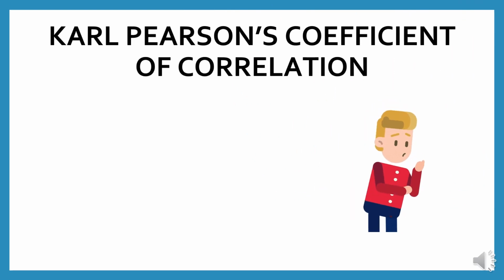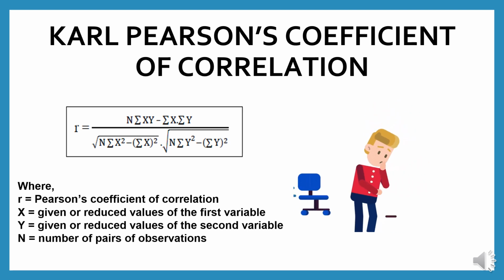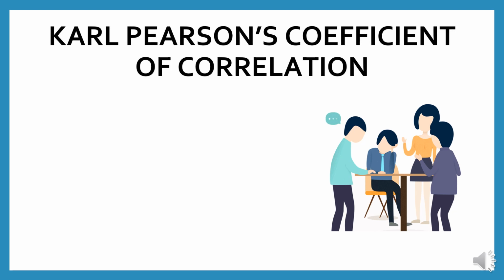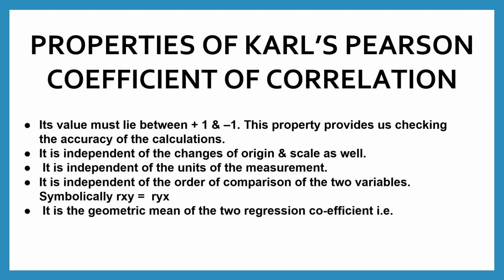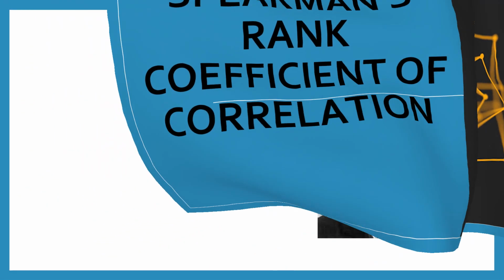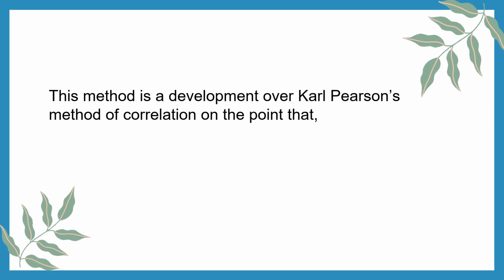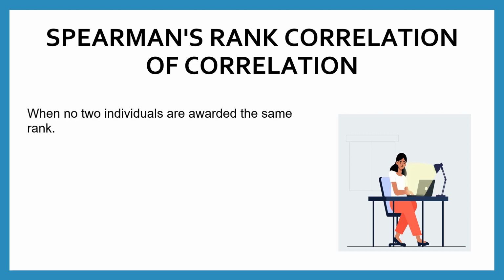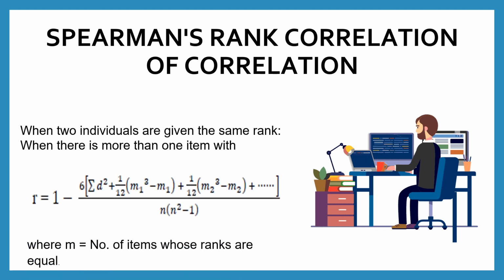Unit 2 Topic 2 20211115 104208